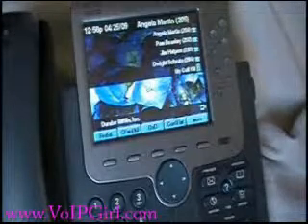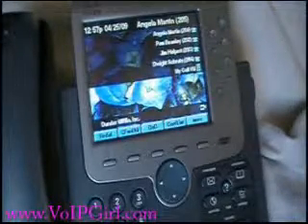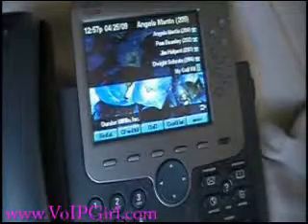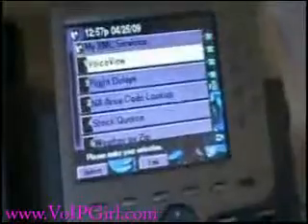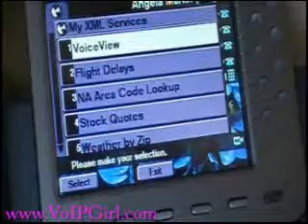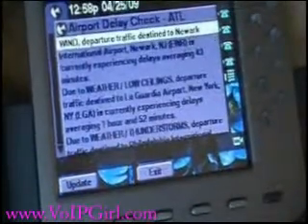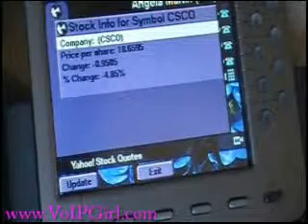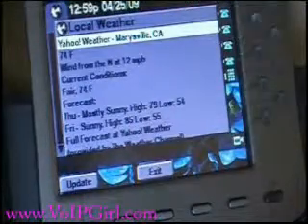Cisco UC500 VoIP Telephone System XML Services User Guide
Cisco UC500 Unified Communications Optional XML services.which allows users to browse info on the internet such as weather, stock quotes, or airport delays. has a large selections of video user guides, please visit our site!